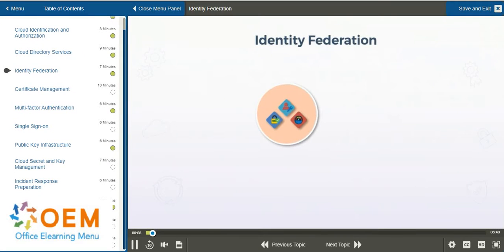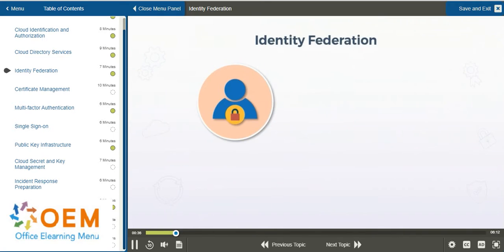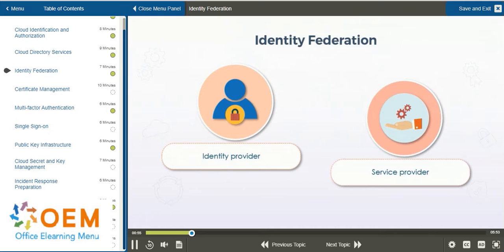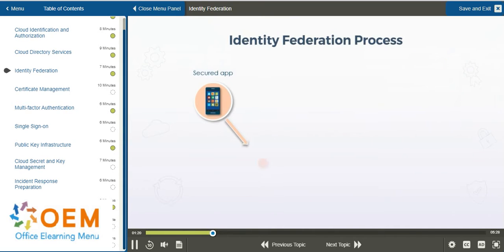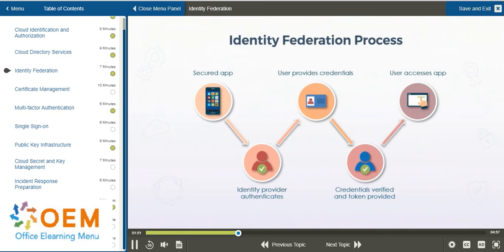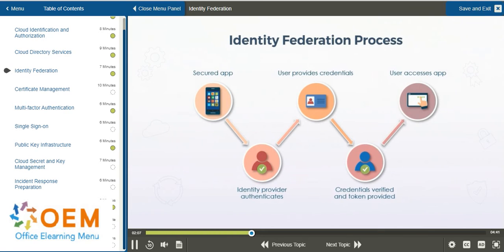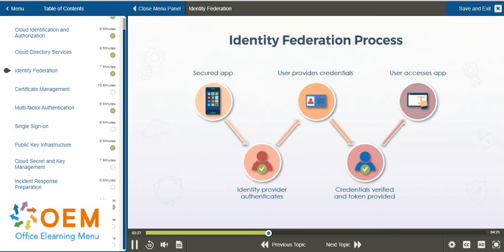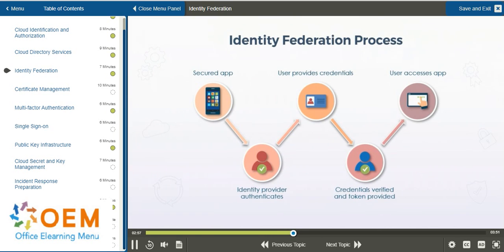CompTIA Cloud+ CV0-003 Training: Word een Expert in Cloud Technologieën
Boost uw carrière in cloud computing met onze CompTIA Cloud+ CV0-003 e-learning cursus. Begin vandaag nog met uw gespecialiseerde training

Ga dieper in op de wereld van cloud technologieën met onze CompTIA Cloud+ CV0-003 cursus. Deze training is ontworpen voor IT-professionals die hun kennis en vaardigheden in cloud-infrastructuur willen verbeteren en valideren.

Cursus Hoogtepunten:

Gedetailleerde lessen over cloud computing concepten, infrastructuurmanagement en datacenter operations.
Toegang tot uitgebreide CompTIA Cloud+ studiematerialen en praktijkexamens.
Ondersteuning van deskundige cloud technologie mentoren.
Zet de stap naar erkende cloud expertise en bereid je voor op de CompTIA Cloud+ CV0-003 certificering met onze interactieve e-learning methode.